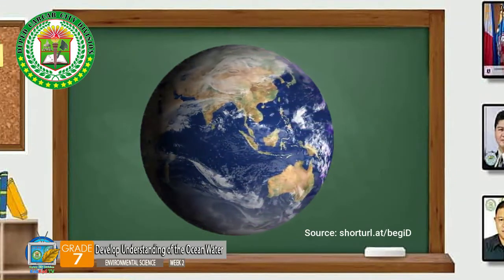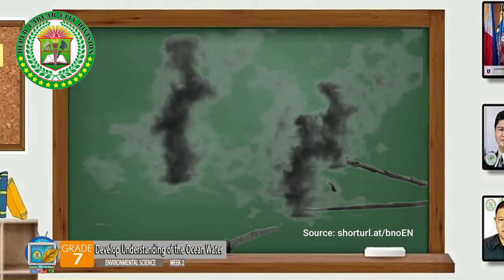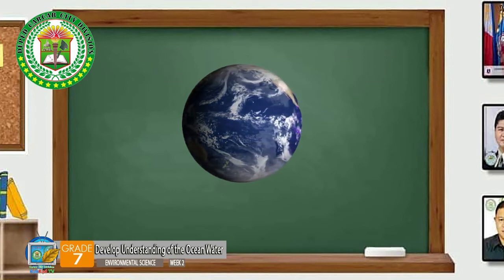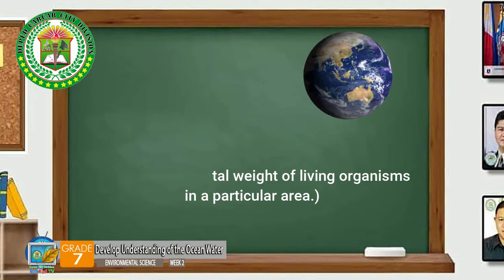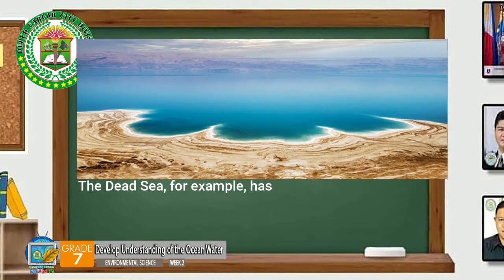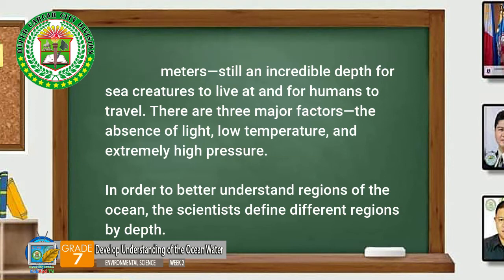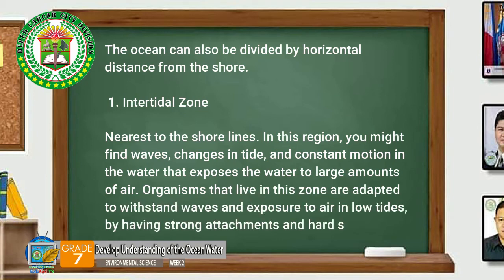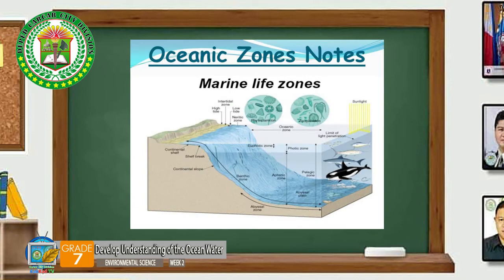Quarter 3 ENVIRONMENTAL SCIENCE 7 WEEK2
Teacher Demonstrator: Ms. Sarah Hana Satorre